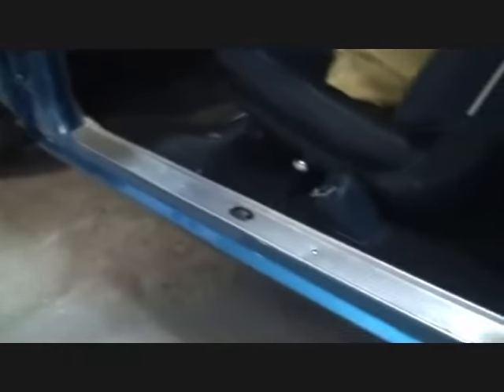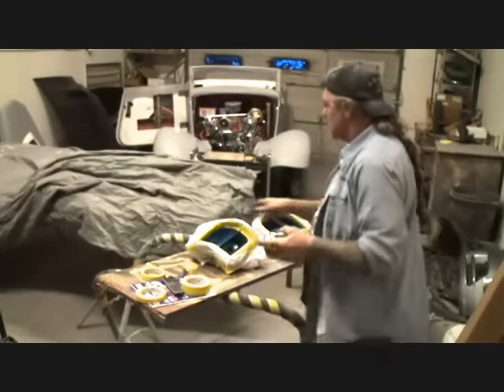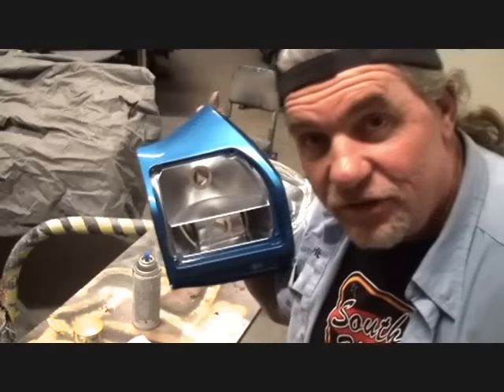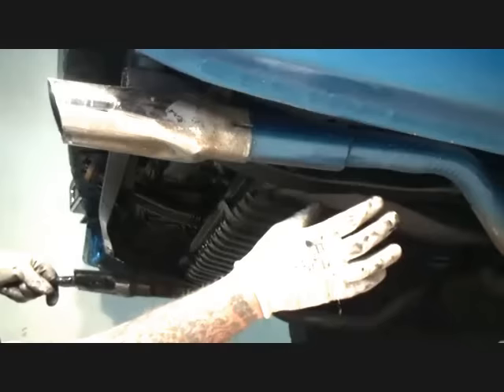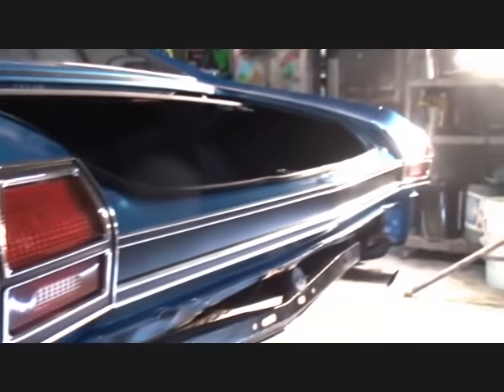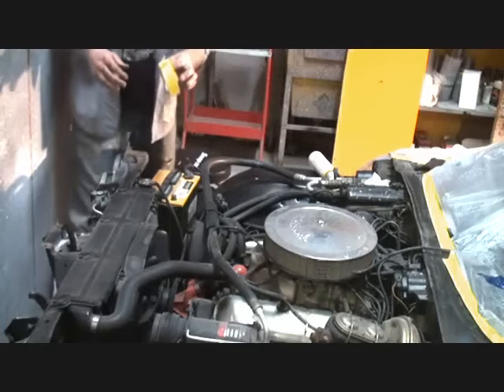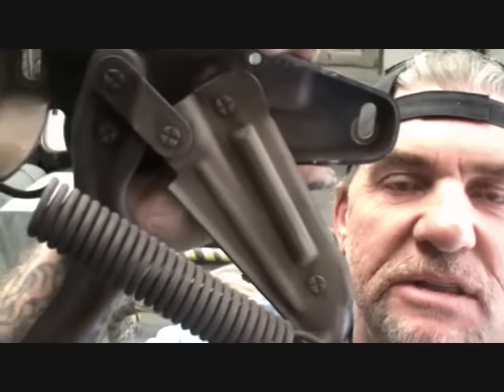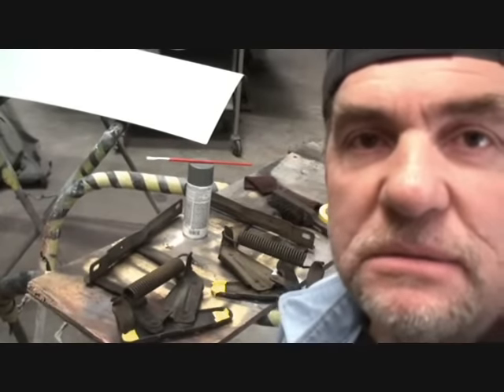"How To Paint A Car"-By Yourself-Part 15-"ATTENTION TO DETAIL"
It's time to make sure all the "DETAIL" and Hard Work pays off as we continue to reassemble our 1969 Chevy Chevelle. Refinishing hood hinges, and tail light extensions to factory specs is a big move in doing the right job to make a show car appearance and a happy customer. or